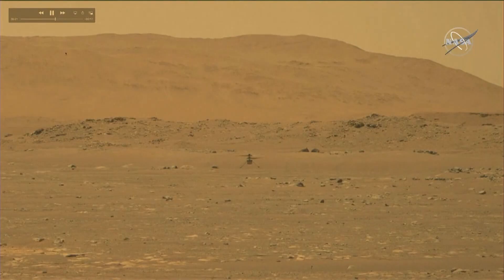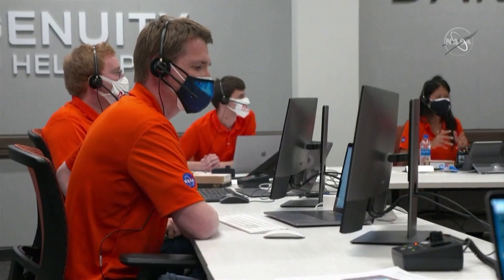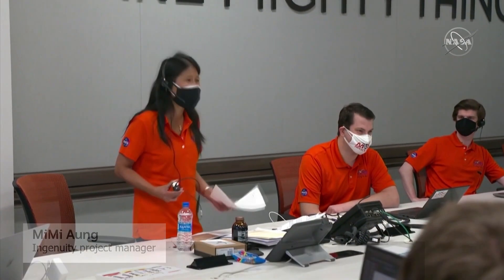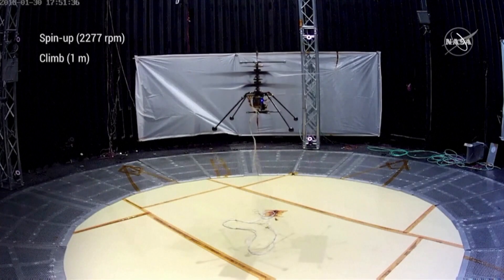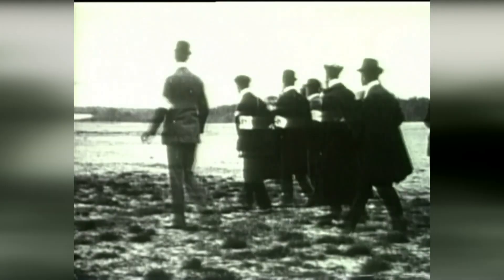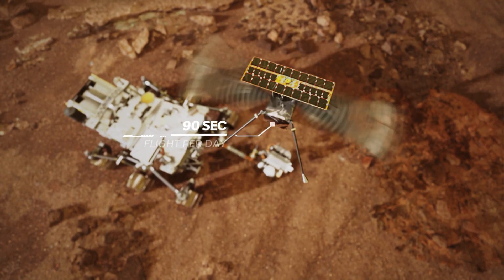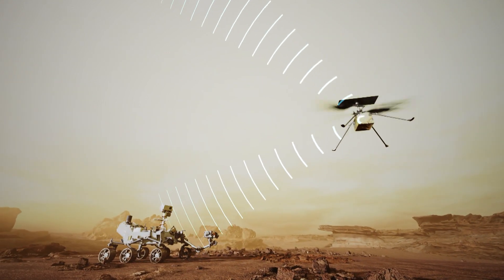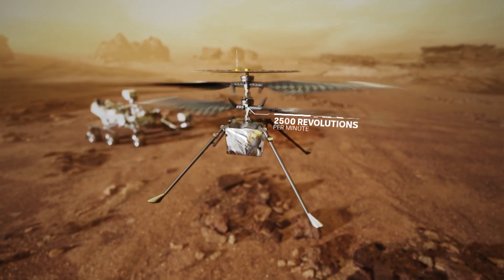NASA’s Mars helicopter first to fly on another planet | ABC News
Last night, the NASA helicopter 'Ingenuity' rose into the thin air above Mars' dusty red surface.

It was a brief hop - just 39 seconds and three meters - but it accomplished all the major milestones.